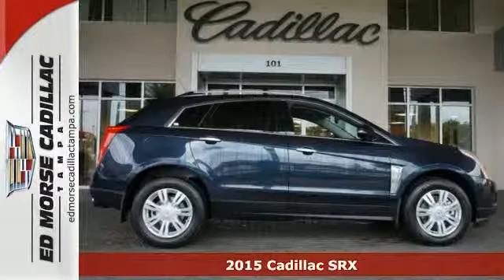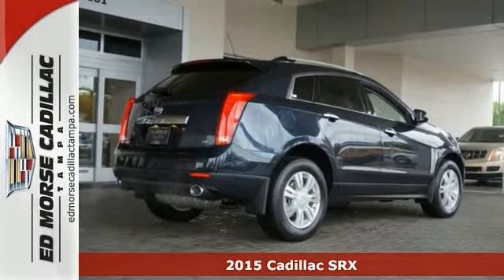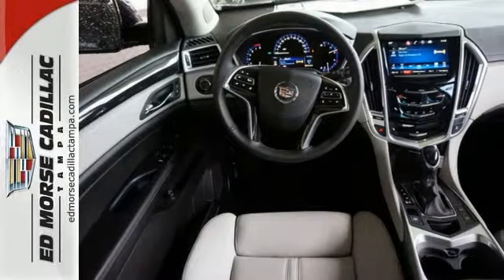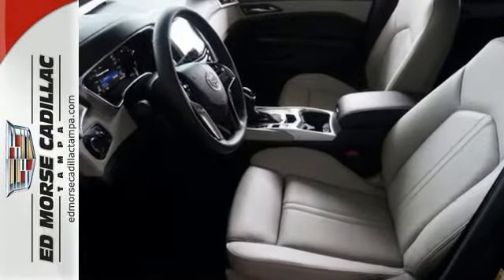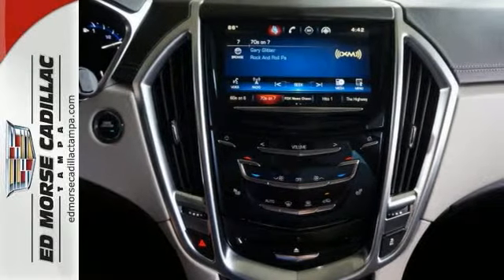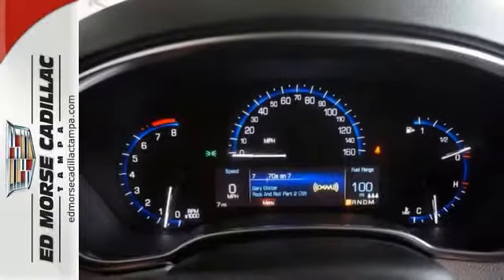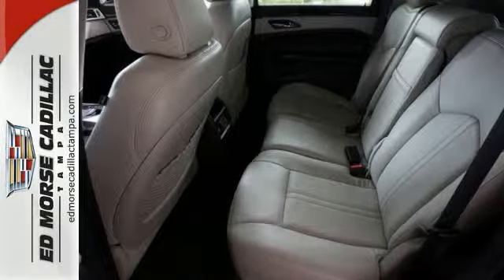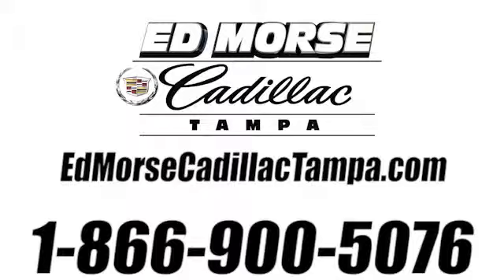2015 Cadillac SRX Tampa FL St. Petersburg, FL FS594205 - SOLD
Year: 2015
Make: Cadillac
Model: SRX
Trim: Luxury Collection
Engine: 3.6l 6 Cyl. Not Specified
Transmission: FWD 6-Speed Automatic
Color: Blue
Interior: Light Titanium / Ebony
Stock #: FS594205
VIN: 3GYFNBE37FS594205
This blue 2015 Cadillac SRX Luxury Collection might be just the SUV for you. It comes with a 3.6 liter 6 Cylinder engine. This SUV is one of the safest you could buy. It earned a safety rating of 5 out of 5 stars. Looking for a specific model? Call today for more information.

Address:
101 East Fletcher Avenue